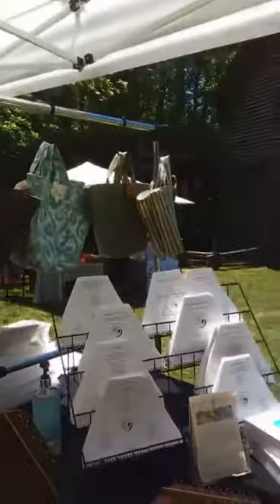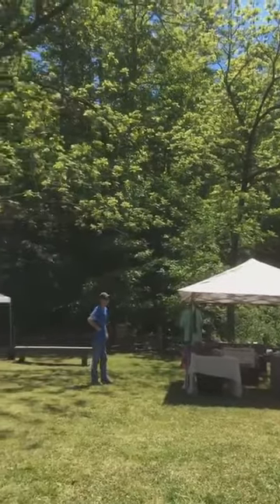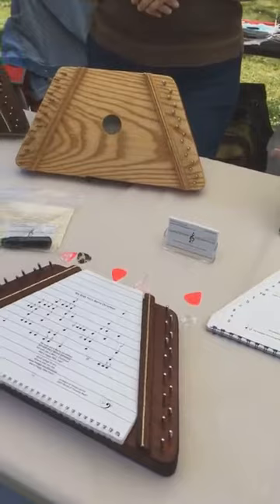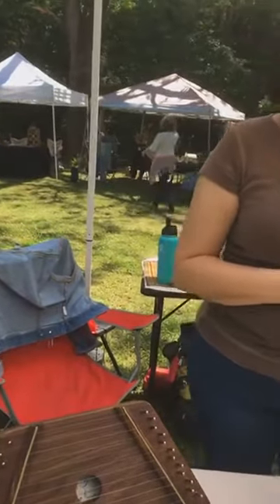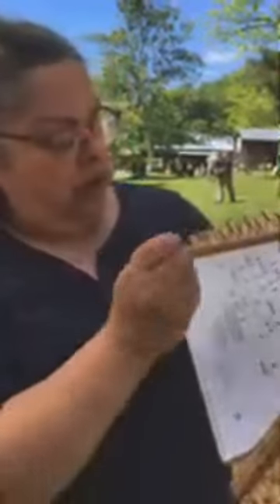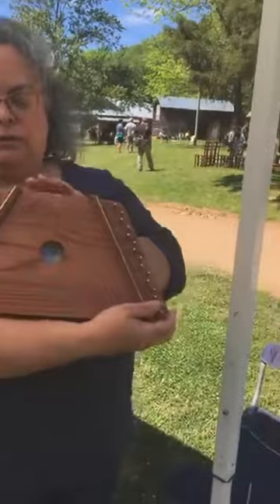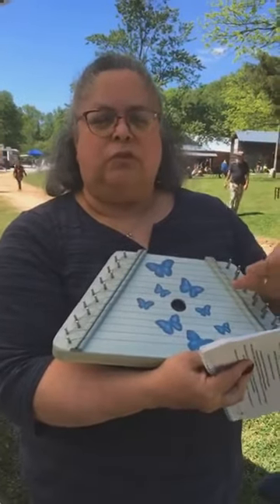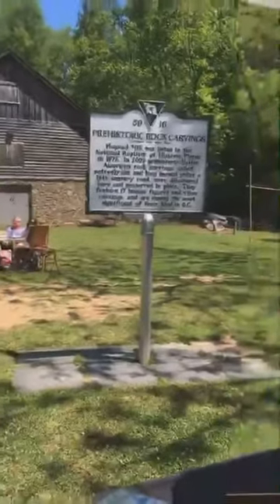Zither Sampling on a Beautiful Day!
One of our first events of 2021 was the beautiful Hagood Mill Historic Site in Pickens County, SC. We took some time to play samples of all our lap harp zithers. Enjoy!
For more information and to make one of our zithers your very own, visit us today at appalachianspirit.com